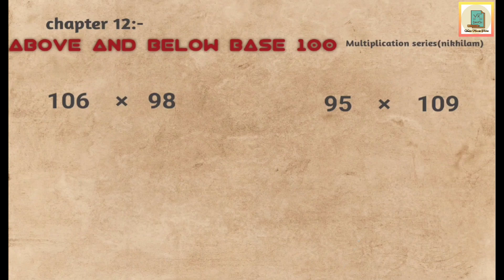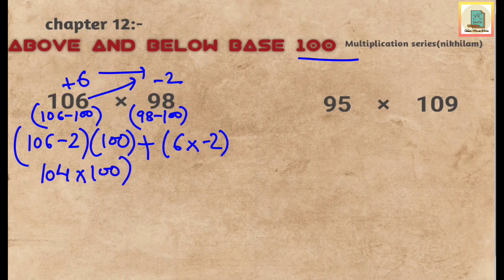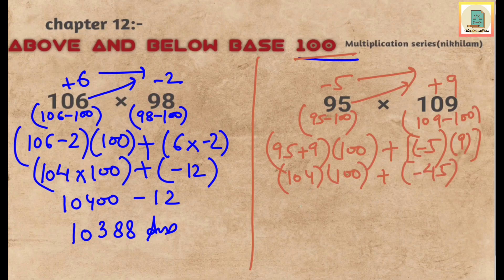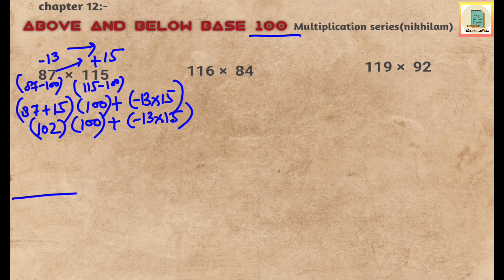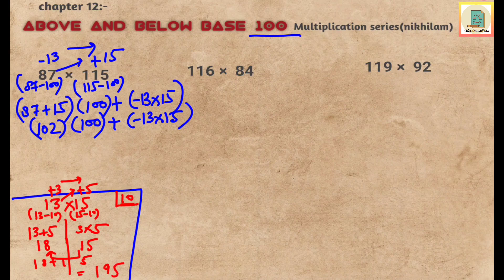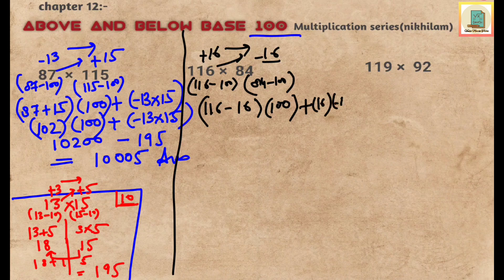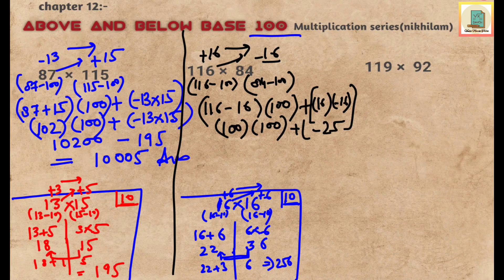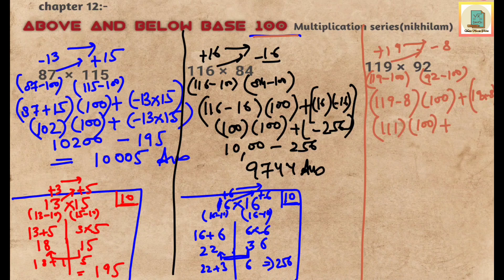ABOVE &BELOW BASE 100 @Vedicmathstriks || VEDIC MATHS || FULL COURSE AVAILABLE [FREE]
Welcome maths enthusiast @Vedicmathstriks || In this video,  we're unlocking the secrets of ABOVE AND BELOW BASE 100 using the brilliance of VEDIC MATHEMATICS.

Say goodbye to tedious long multiplication we're about to make multiplication base 100- a breeze!!

The link for DEVIATION video is here :-

■  Please go through all my videos chapter wise to fully  understand the Vedic maths

If you want online Vedic maths classes plz whatsApp on this number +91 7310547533.